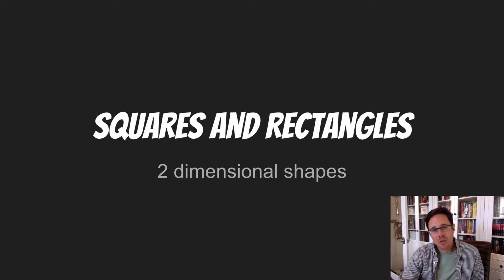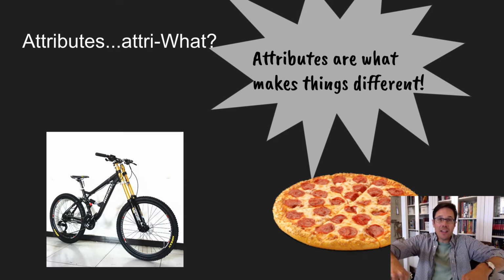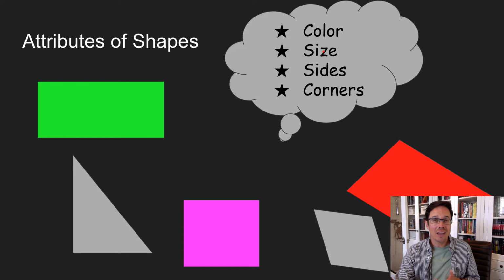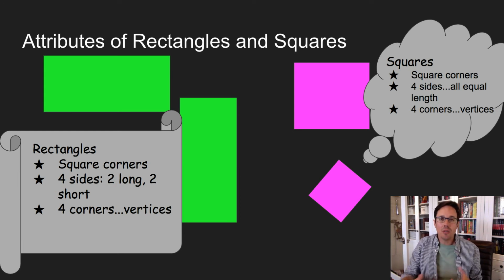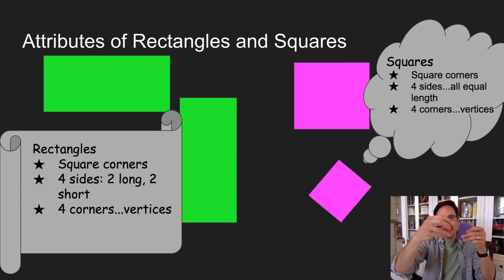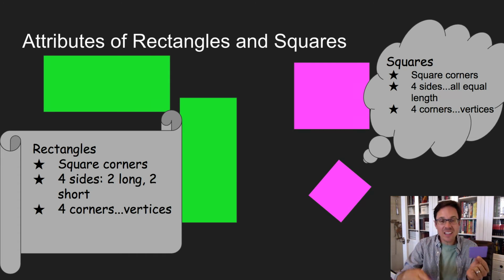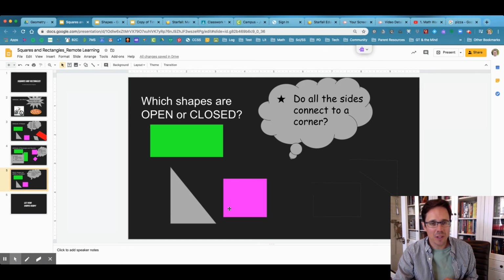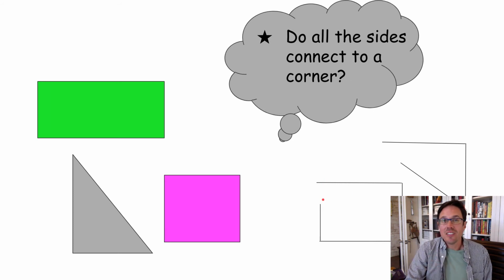3. Rectangles and Squares